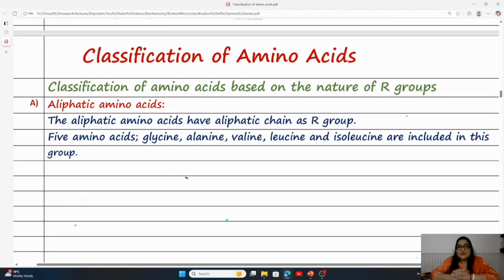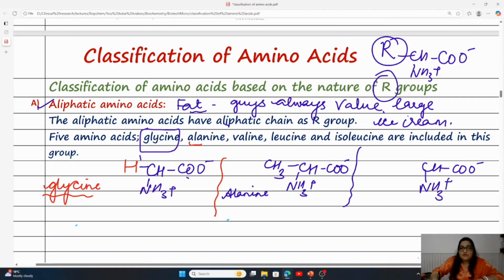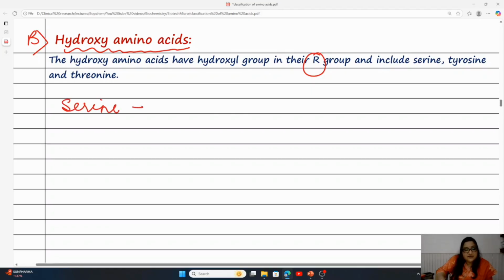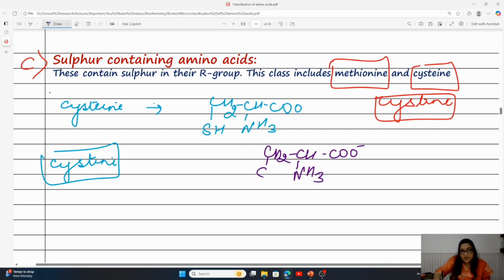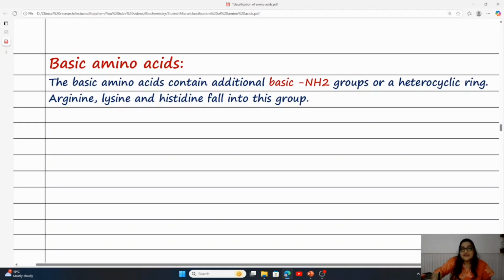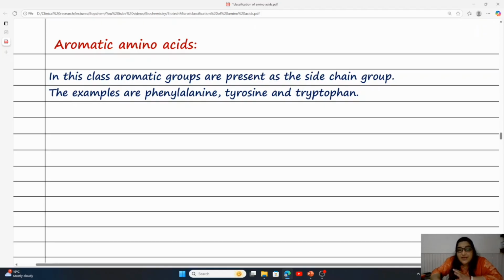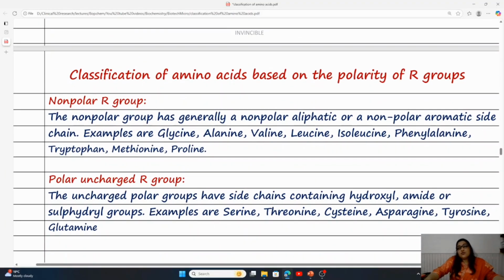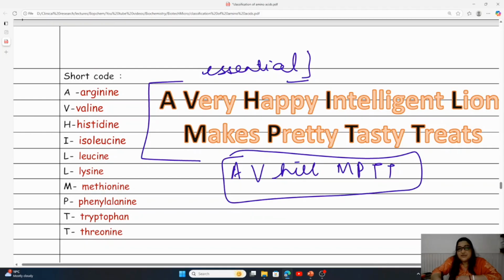Amino acids classification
Amino acids, the building blocks of proteins, are classified based on their side chains (R-groups). They can be non-polar (aliphatic and aromatic), polar (uncharged or charged), essential (must be obtained from diet), or non-essential (synthesized by the body). Understanding their classification helps us grasp protein structure, function, and metabolism.